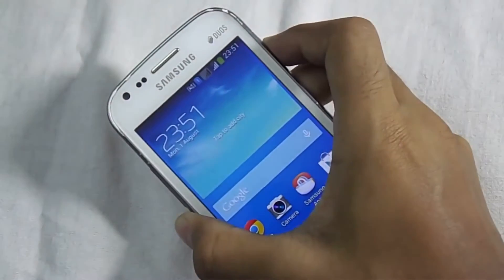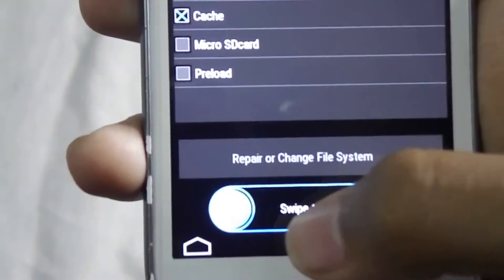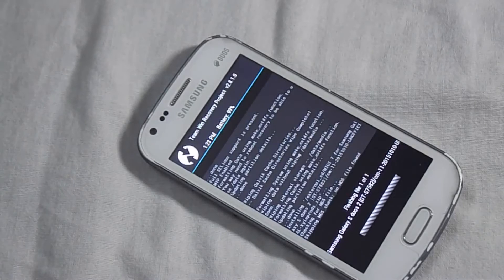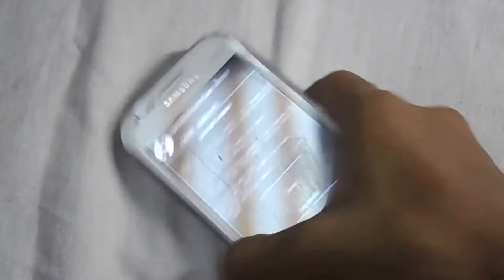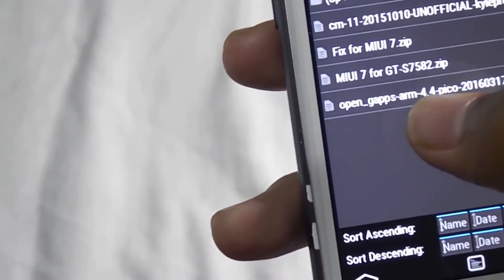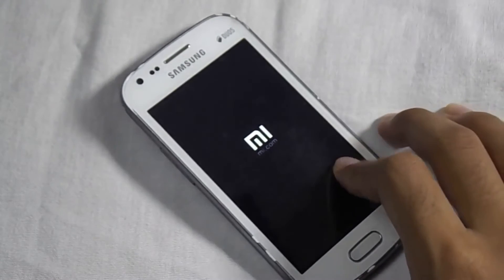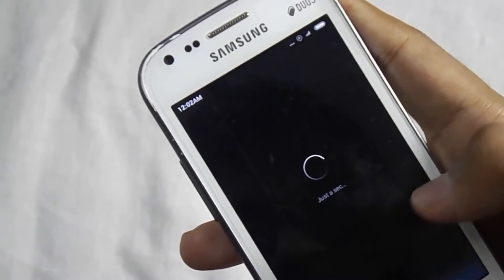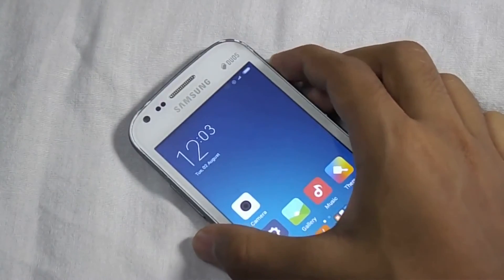MIUI 7 ROM for Samsung Galaxy S Duos 2 [GT-S7582] & Trend Plus [GT-S7580]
In this video I am going to show how you can install MIUI 7 on Samsung Galaxy S Duos 2 [GT-S7582]   & Trend Plus [GT-S7580] .